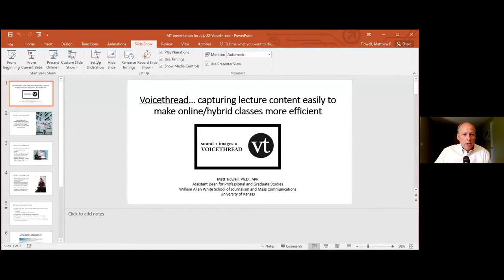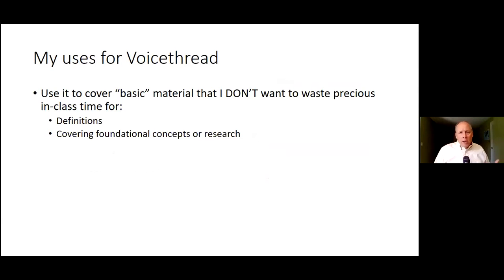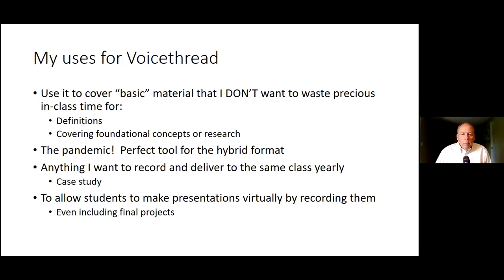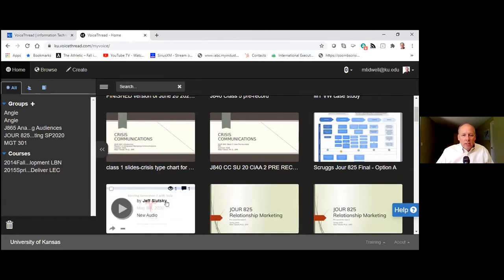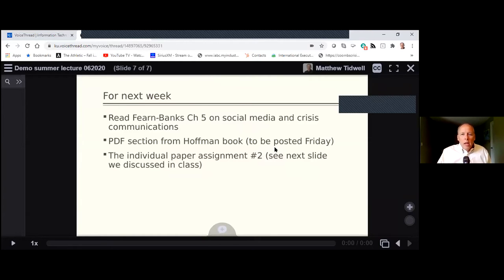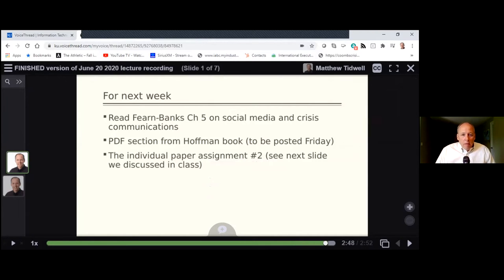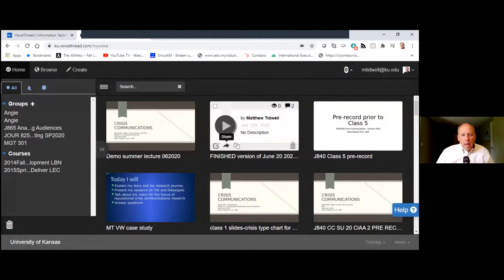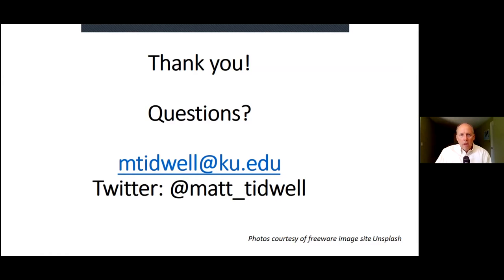More Hybrid Tips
The William Allen White School of Journalism presents our Summer training sessions. This session on More Hybrid Tips features Dr. Matt Tidwell introducing Voice Thread and Dr. Genelle Belmas demonstrating Camtasia.

01:00 Voice Thread
37:00 Camtasia